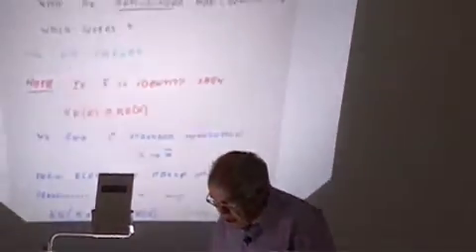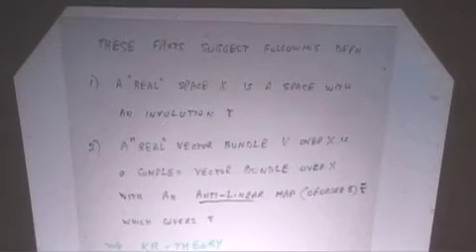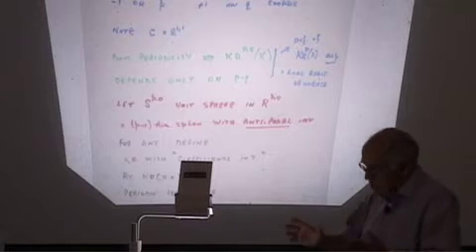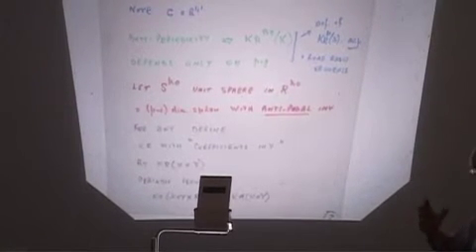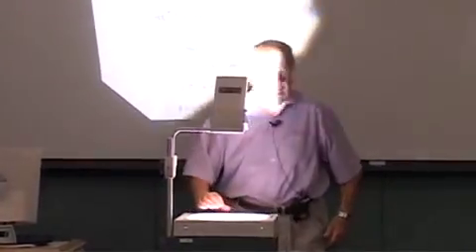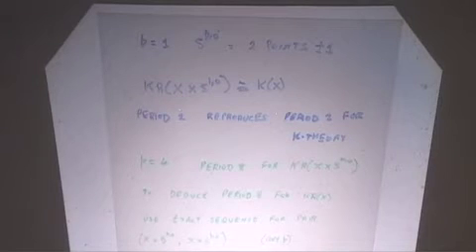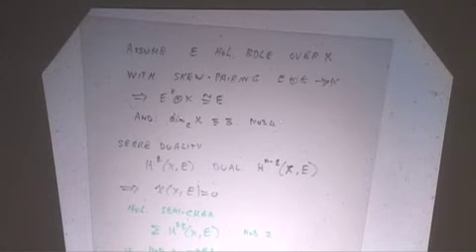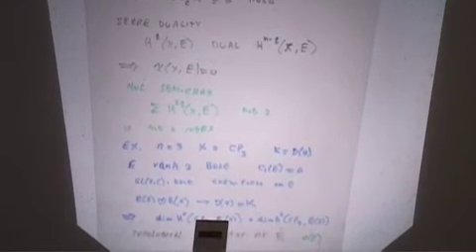Michael Atiyah, Lecture series 4/4 "Real Differential Operators" [2008]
Lecture series: K-Theory and the Index of Elliptic Operators

Date: 12/9/2008